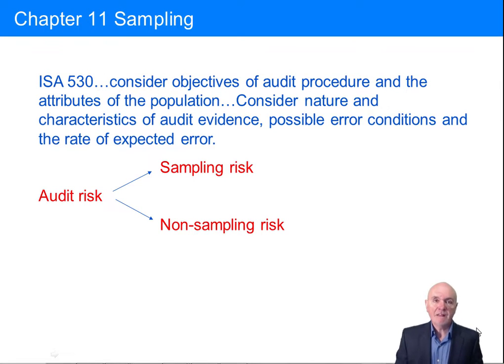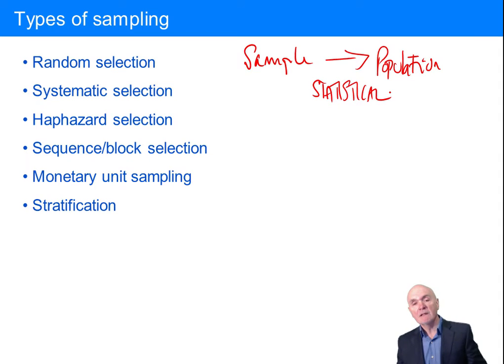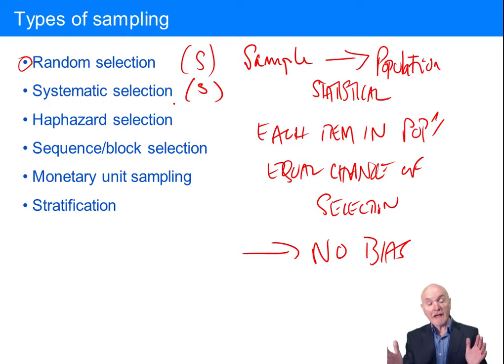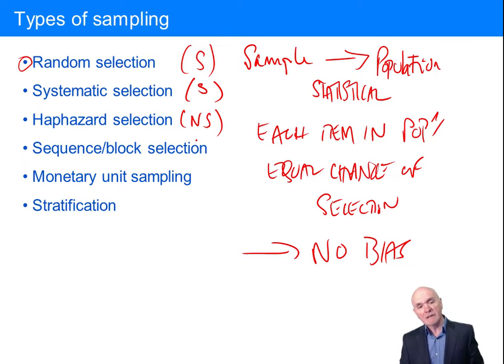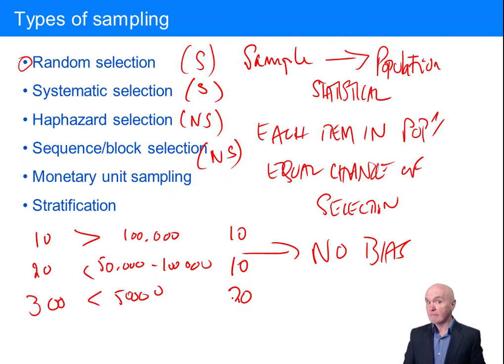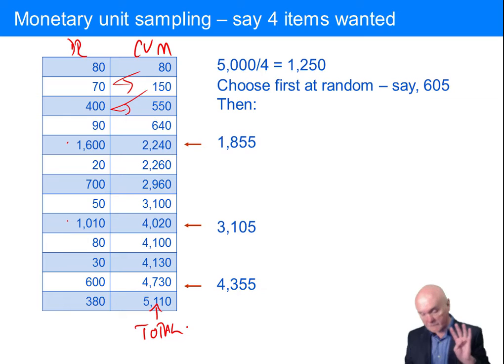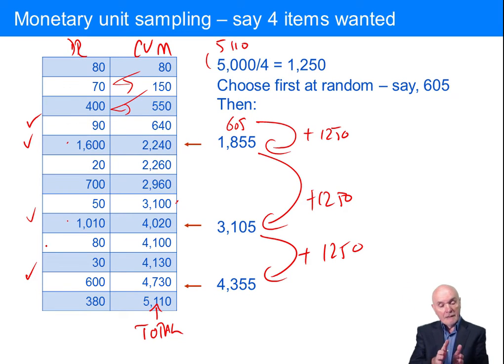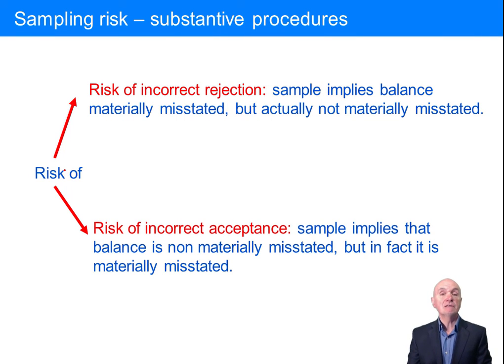Audit Sampling - ACCA Audit and Assurance (AA)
Free lectures for the ACCA Audit and Assurance (AA) Exam